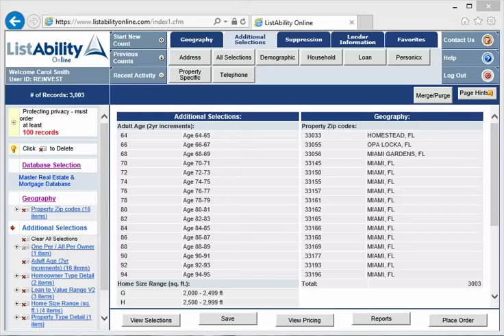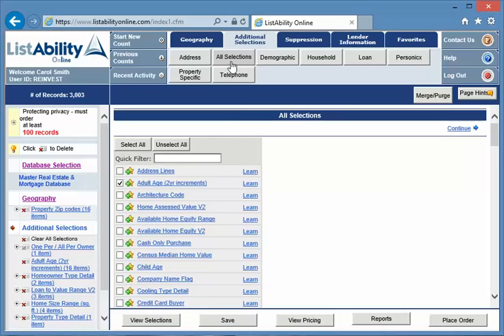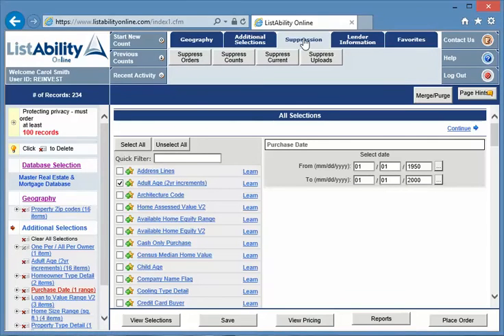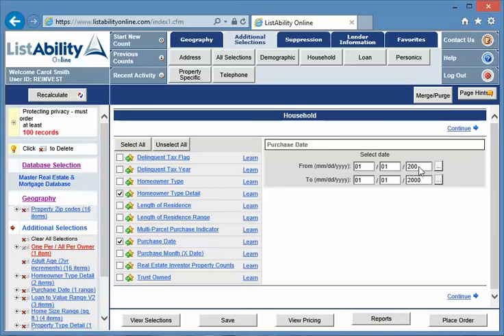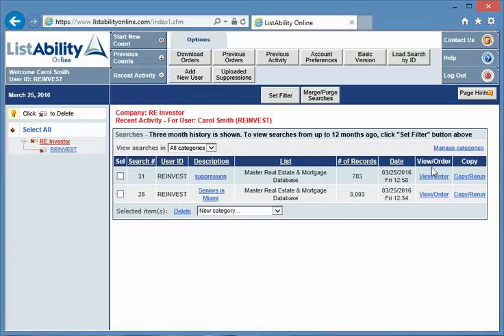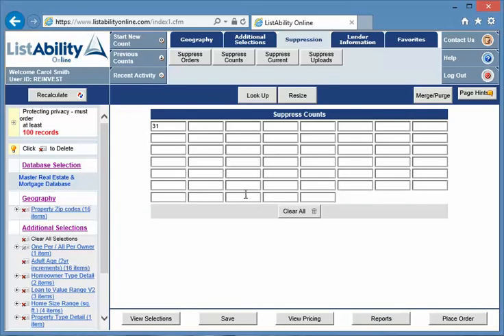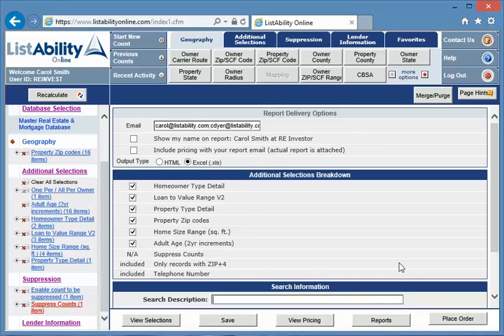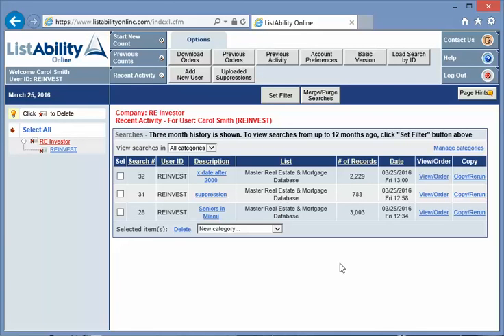Advanced Instruction - Include "Unknown Purchase / Transfer Date".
ListAbility gets data from counties all over the country every month. Unfortunately, not all counties provide complete information, especially with some of the older purchases but we are lucky ListAbility Online has some work around solutions. In this video, you will learn to EXCLUDE (suppress) properties that are KNOWN to be purchased AFTER a certain DATE.
Examples include:
* To eliminate properties known to be purchased less than 5 years ago
* To pull only the unknown transfer date